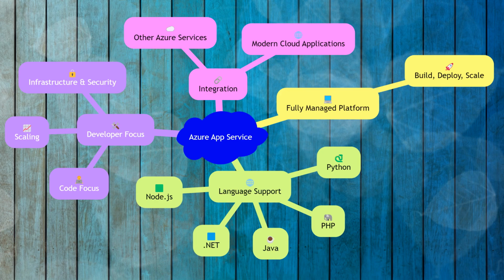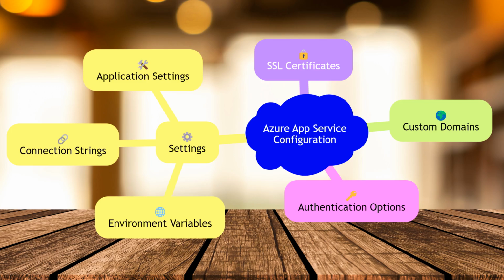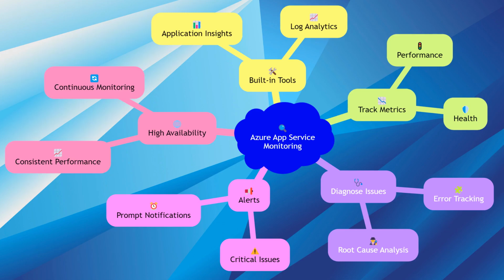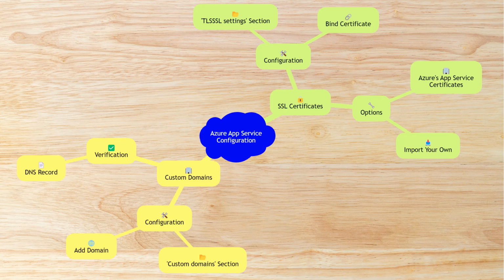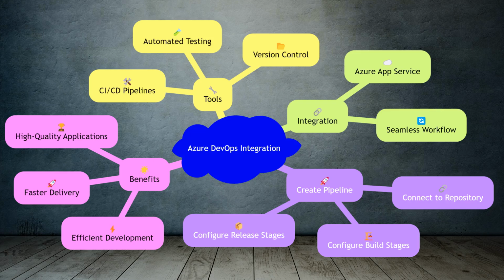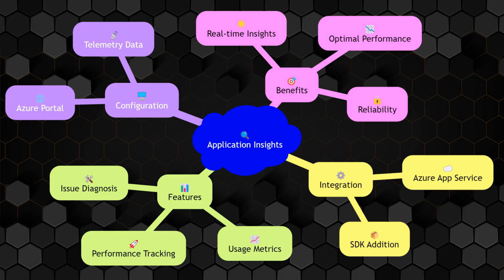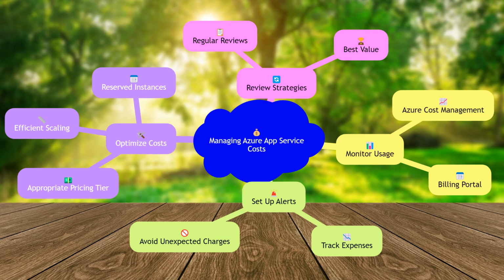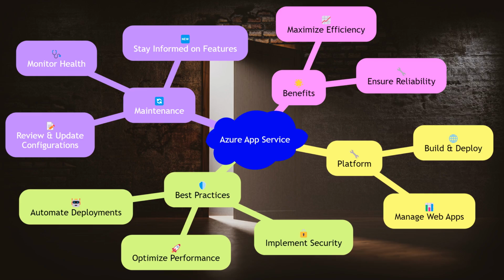AZ 104 3 20 Create and configure Azure App Service